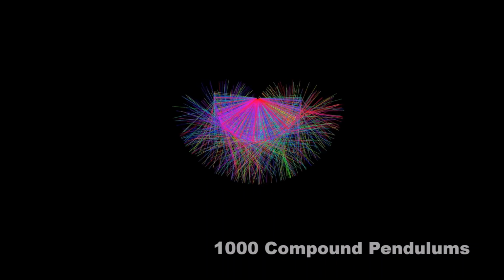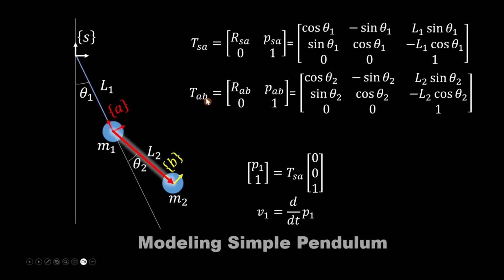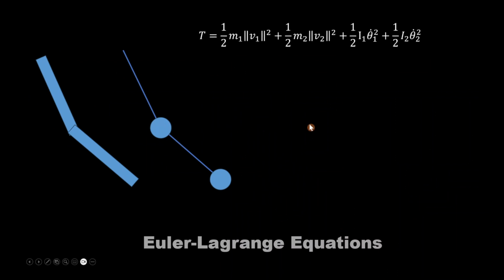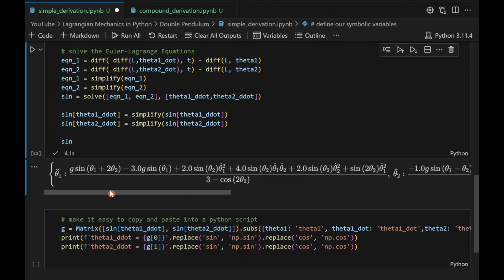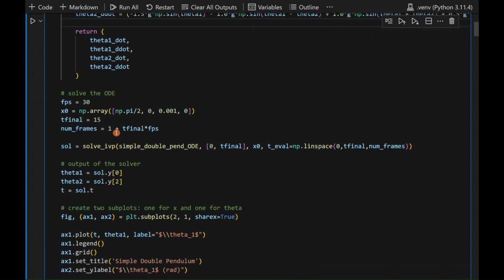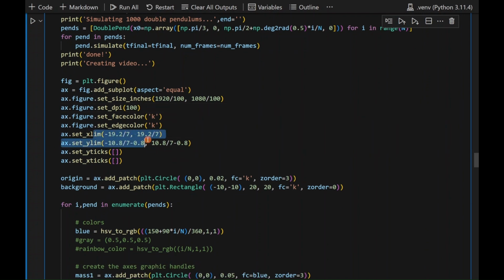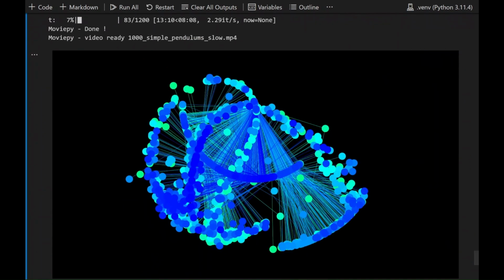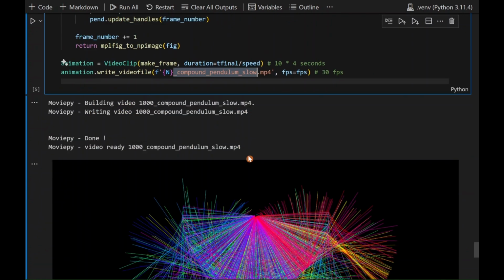Simulate 1000 Double Pendulums in Python! (Lagrangian Mechanics)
Learn how to model, simulate, and animate 1000 Double Pendulum using Lagrangian Mechanics! Learn to model both the simple and compound double pendulum.

[0:00] Intro
[0:43] Model Simple Pend
[4:30] Model Compound Pend
[6:32] Euler-Lagrange Equation
[7:48] Solve Euler-Lagrange
[12:27] Simulate Simple Pend
[19:52] Simulate Compound Pend
[23:02] Outro